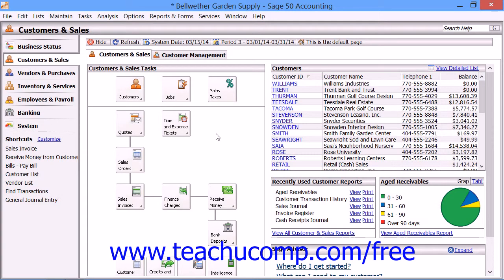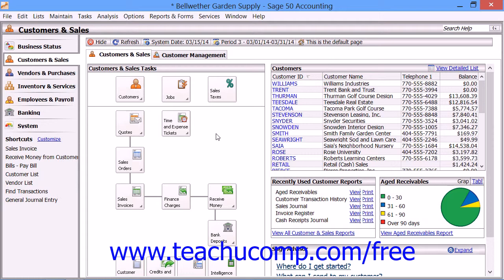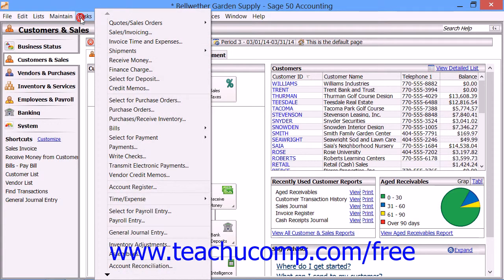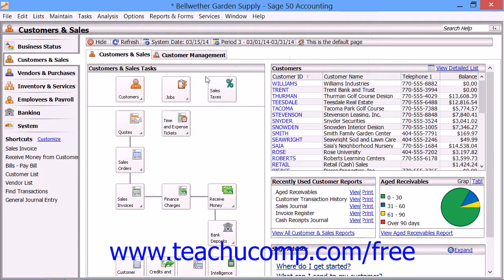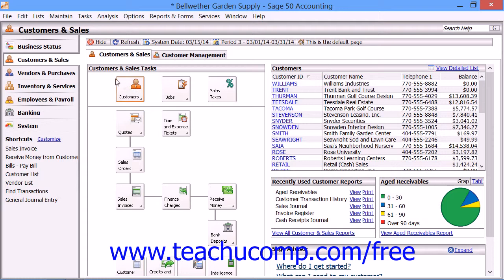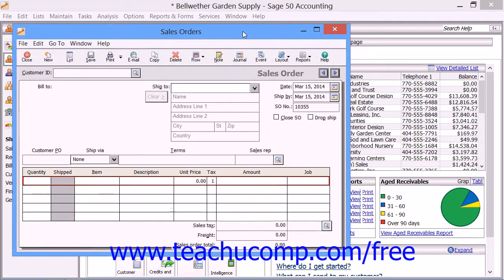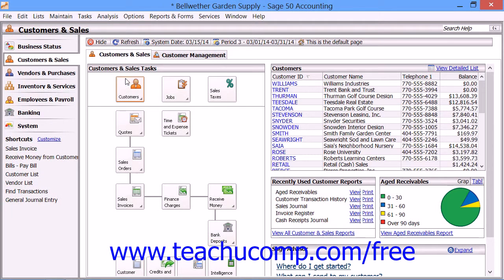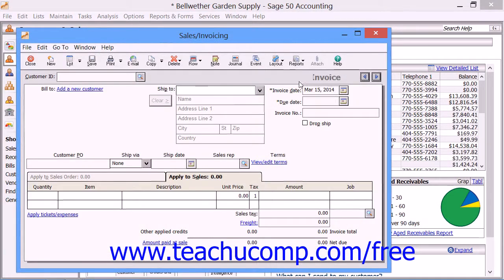Sage 50 2014 Tutorial Quotes, Sales Orders and Invoicing Sage Training Lesson 6.2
Learn about quotes, sales orders and invoicing in Sage 50 A clip from Mastering Sage 50 Made Easy v. 2014. - the most comprehensive Sage 50 tutorial available. Visit us today!